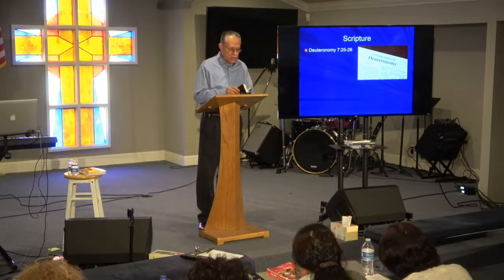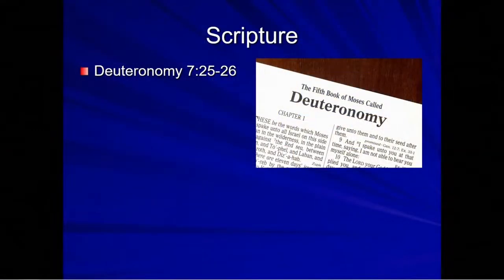The Christian and Witchcraft 10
This is the 10th teaching in a 17-video series on "The Christian and Witchcraft" based on the Amazon book by the same title written by Pastor Charlie Avila. In this tenth teaching, he teaches on perhaps the most important practical thing about dealing with witchcraft – cursed objects from Deuteronomy 7:25-26.  The MP3 audio recordings of this series and other videos on many Christian subjects are available at our website, teacherofthebible.com. Teacher: Pastor Charlie Avila